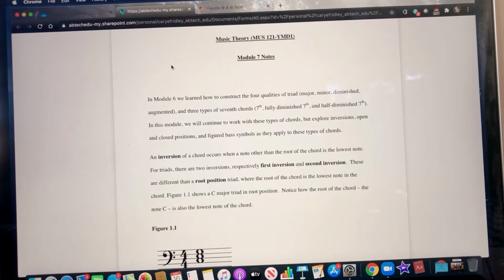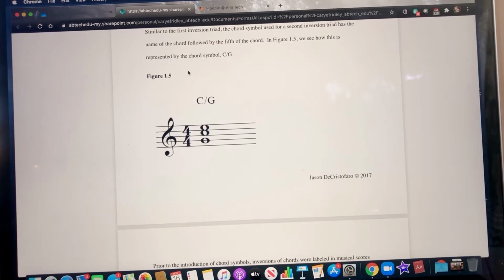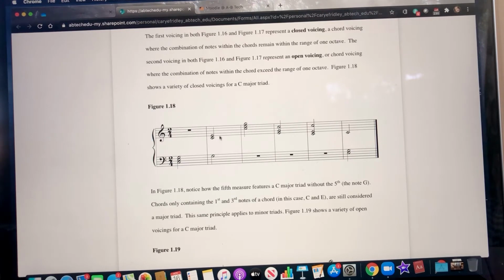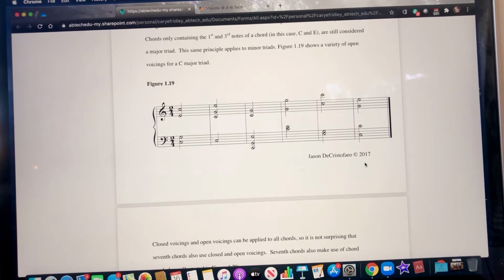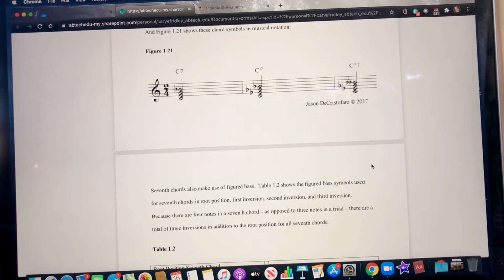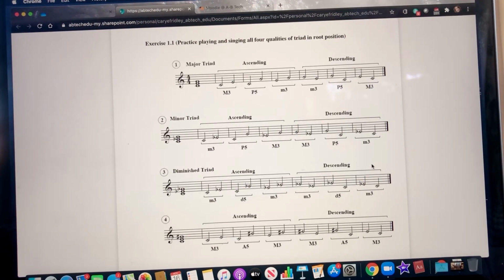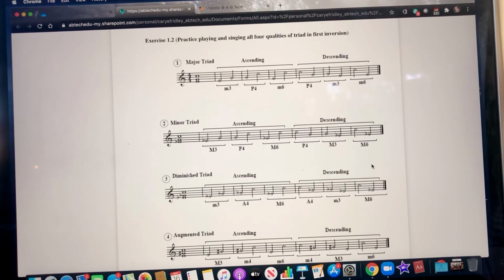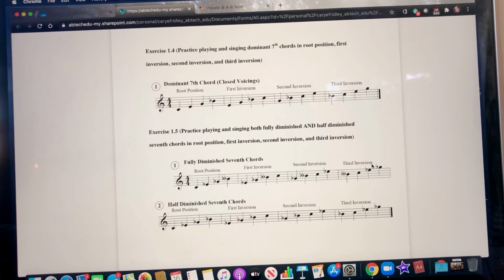Week 13 Practice Video Part2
Cary Fridley goes through Module 7 of the textbook and plays examples of inversions on the piano.